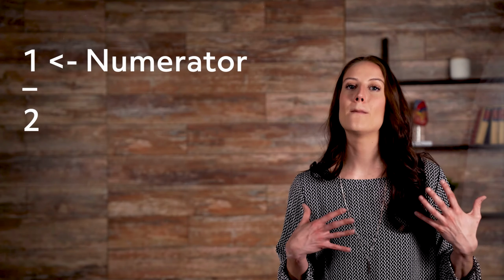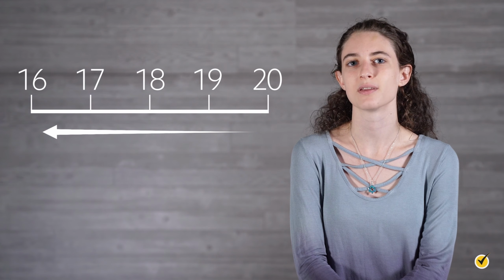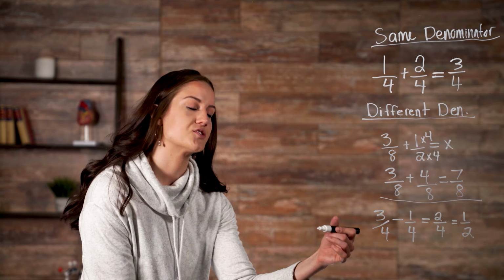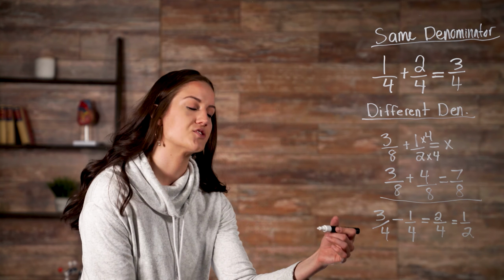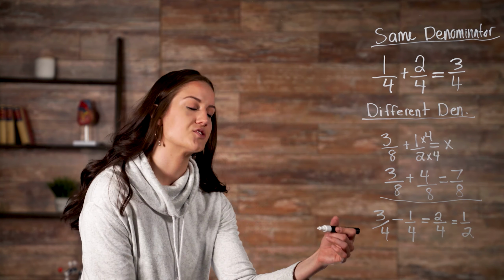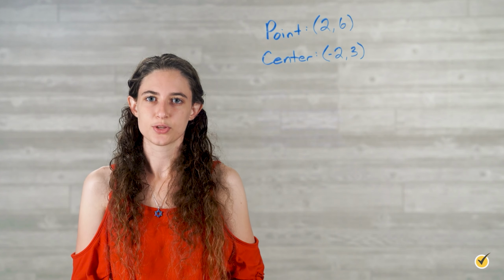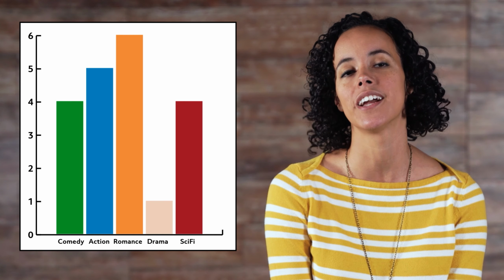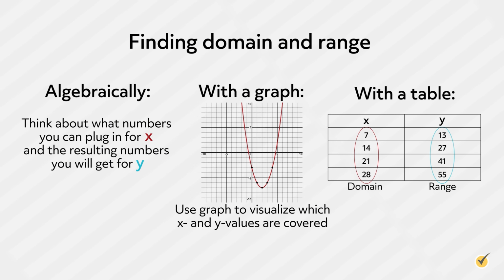HSPT Math Study Guide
This video gives you an overview of the HSPT Math exam section. To get a complete review, check out our HSPT online prep course

00:00 Classifications of Numbers
05:11 Mathematical Operations
11:11 Overview of Fractions
19:21 Introduction to Exponents
24:57 Angles
34:42 Introduction to Polygons
43:51 Points of a Circle
52:51 Interpretation of Graphs
58:46 Domain and Range